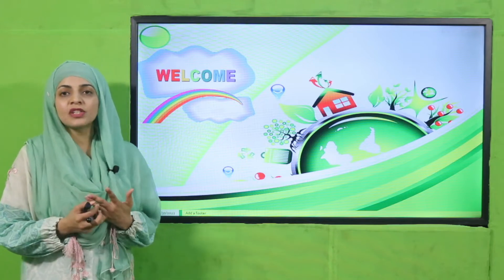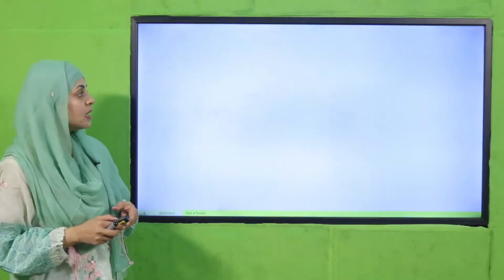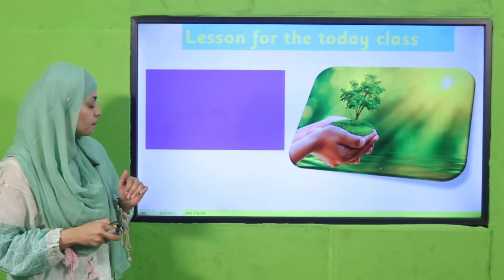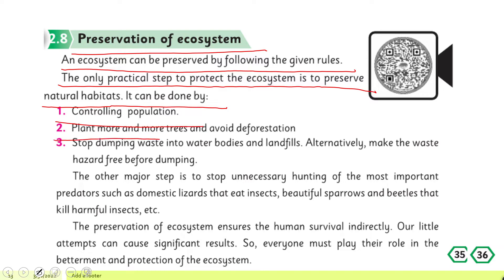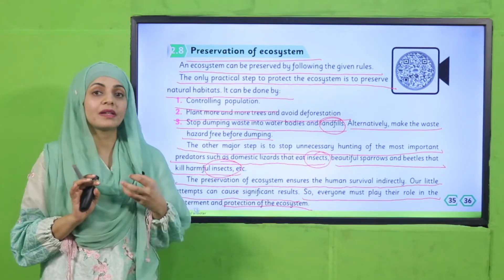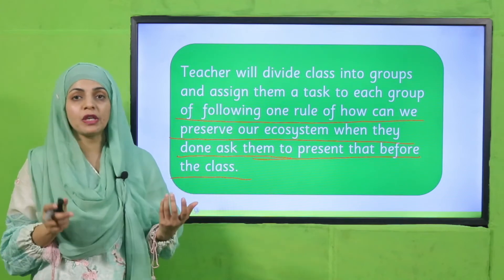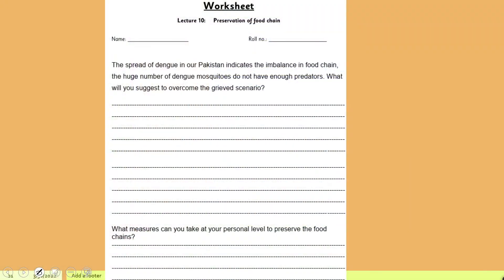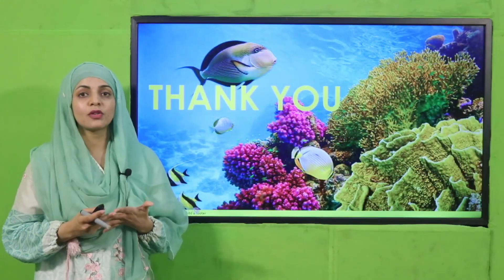Science Grade 4 Chapter 2 Lecture 10 || SNC 2020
Preservation of ecosystem.

1. PowerPoint Presentation

2. Lesson Plan

3. Worksheet/Activity